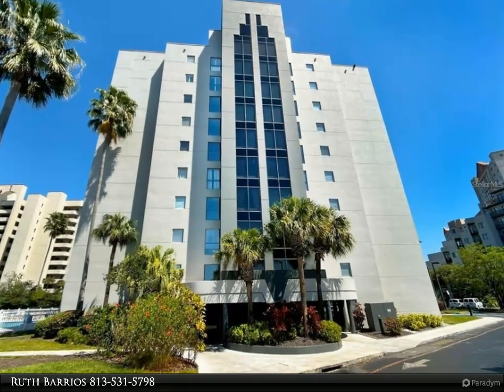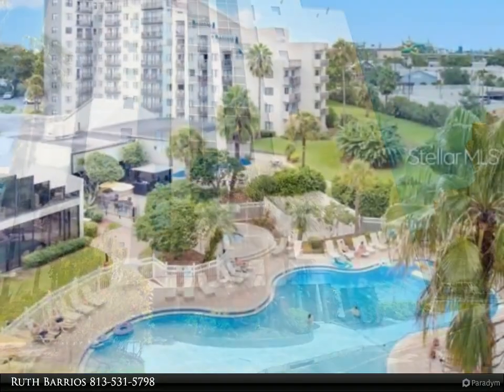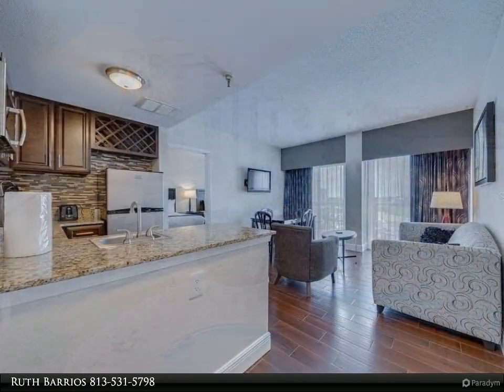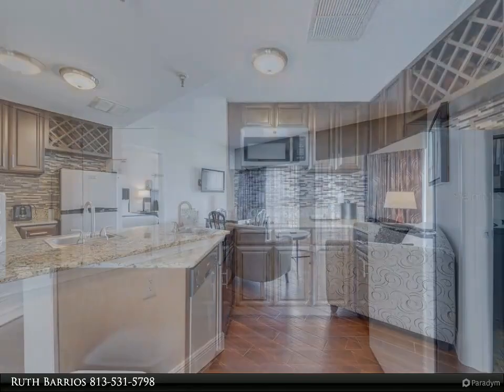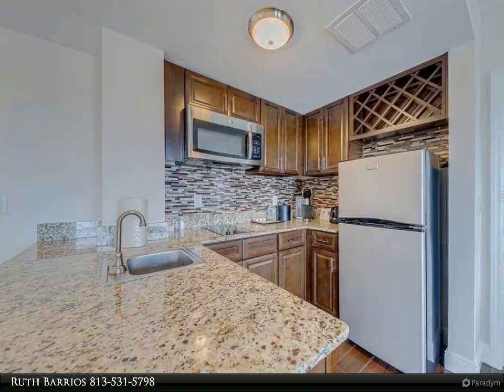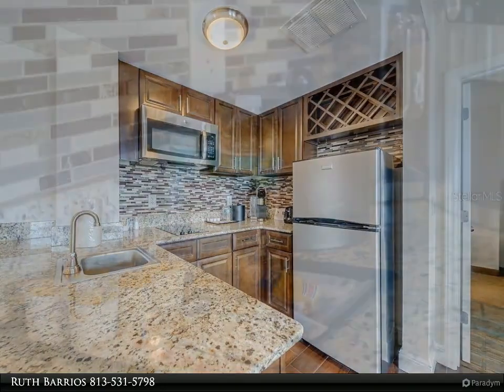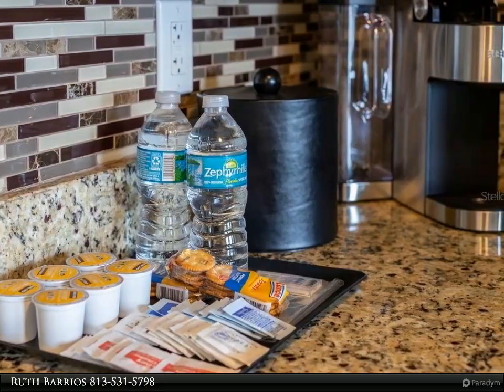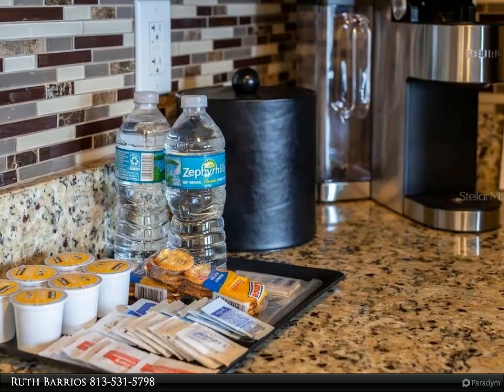Dalton Wade Real Estate Group - 6165 CARRIER DRIVE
LOCATION / LOCATION / LOCATION... This is an Investor's dream. This beautiful 2 bedroom 2 bath condo sits in the heart of Orlando's Entertainment District! This home features a FULL KItCHEN and granite countertops. Own this beautiful Investment Property with the options to stay ALL year, Rent on Airbnb, or have a longterm tenant. This condo is FULLY furnished, and includes everything that you can possibly need for Airbnb purposes. This home is close to Universal Studios (2.8) miles, Seaworld and Aquatica (3.5 miles), Walt Disney World (7 miles), The Orlando Convention Center, Ripley's Fun Spot, Adventure Golf, International Drive, and so much more. YOUR ONSITE AMENITES INCLUDE: two oversized outdoor pools, two kiddie pools, two whirl pools, play ground, lighted Tennis Court, a gym, an onsite bar and restaurant, a conenience store, and more.

2 full bath

Ruth Barrios
Dalton Wade Real Estate Group